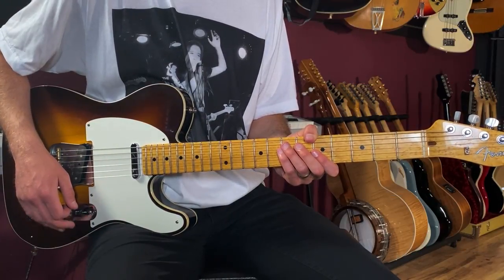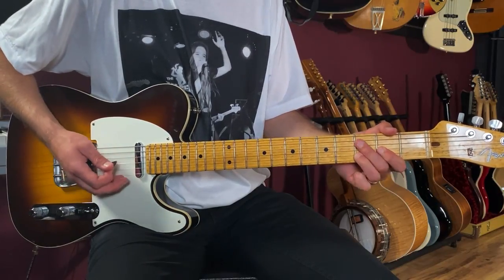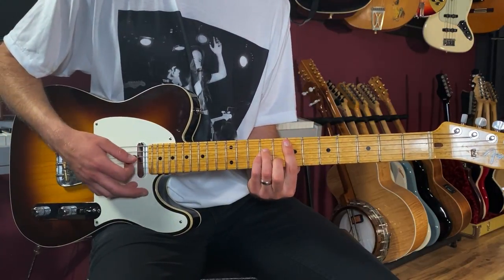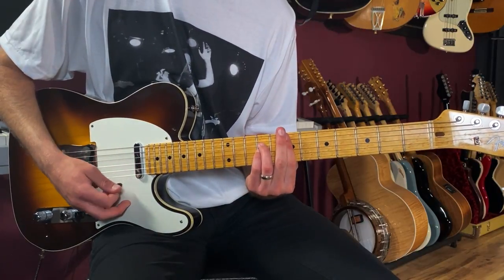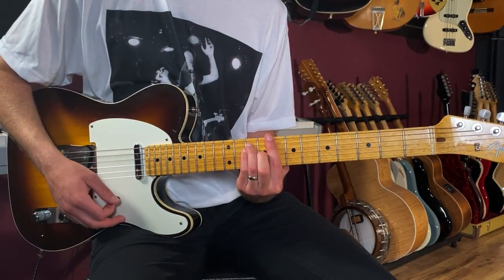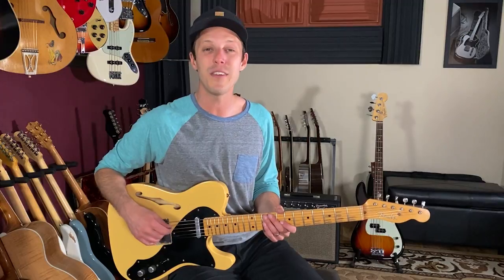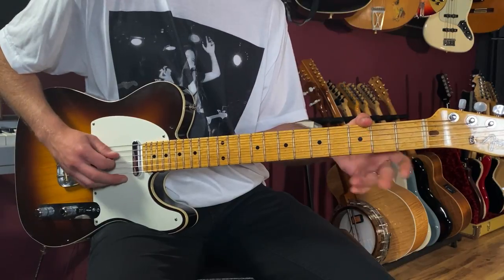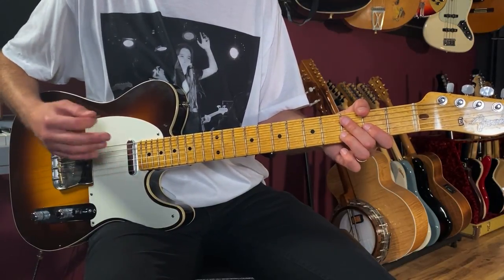Cream Badge Guitar Lesson + Tutorial + TABS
In this guitar lesson I'll show you how to play "Badge" as recorded by Cream on guitar. This song was originally written by Eric Clapton and George Harrison. You are going to use some essential rock guitar techniques like arpeggio picking, and syncopated chord changes. I'll also show you hot to combine a little bit of the bass line, which I got from watching how Clapton plays this part live as well! Let's break it down!

Cream Badge Guitar Lesson Chapters:

0:00 - Intro
1:31 - Intro breakdown
3:10 - Verse chord progression
5:05 - Strumming patterns
7:10 - Arpeggio picking with Leslie organ effect
9:15 - Congrats, Here's what to do next

Guitar Tabs in Jon's YouTube Vault ✅

🎤Lyrics:
I'm thinkin' 'bout the times you drove in my car
I'm thinkin' that I might have drove you too far
And I'm thinkin' 'bout the love that you laid on my table
I told you not to wander 'round in the dark
I told you 'bout the swans, that they live in the park
Then I told you 'bout our kid, now he's married to Mabel
Well, I told you that the light goes up and down
Do you notice how the wheels go 'round?
And you better pick yourself up from the ground
Before they bring the curtain down
Yes, before they bring the curtain down
I'm talkin' 'bout a girl that looks quite like you
She didn't have the time to wait in the queue
She cried away her life since she fell off the cradle